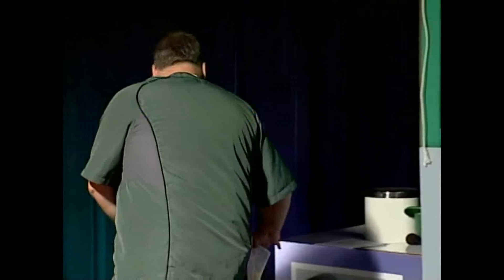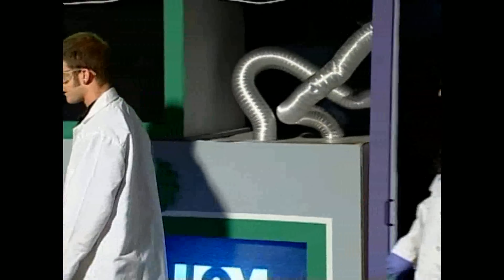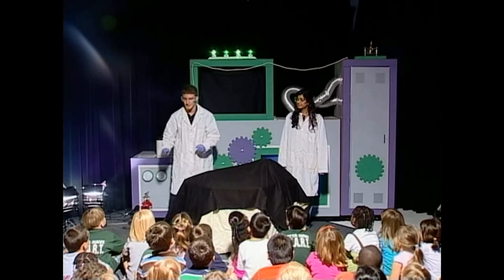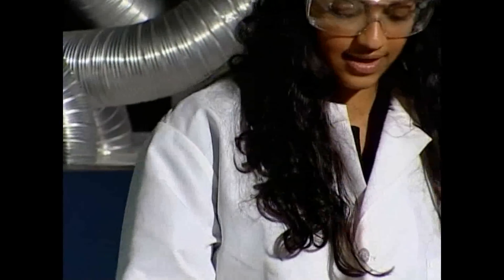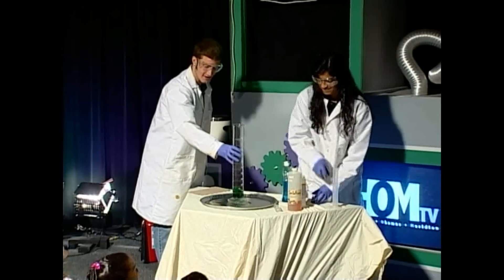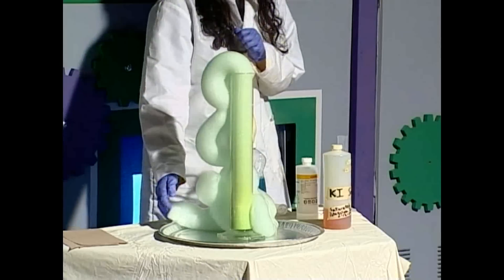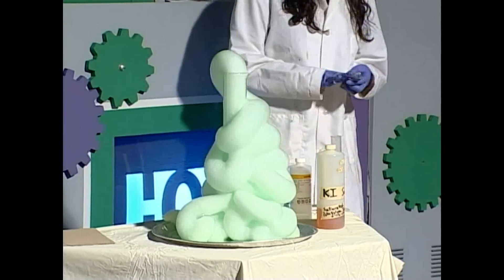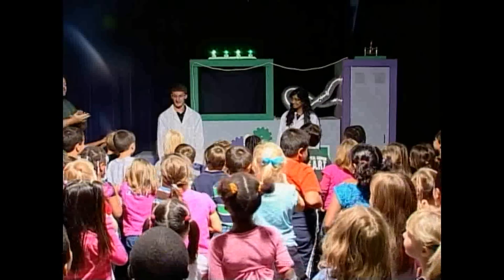Fun Factory - Elephant Toothpaste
Science Theatre appears on HOM TV's Fun Factory on September 25th, 2009.  Presenters Tyler Jones and Asra Shaik perform Elephant Toothpaste, a demonstration of catalysis for a class of elementary schoolers.